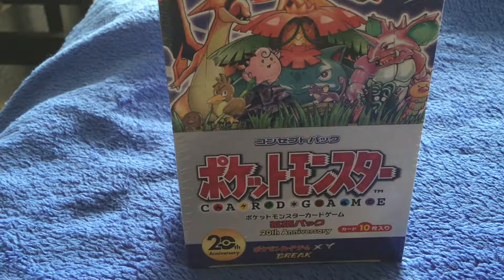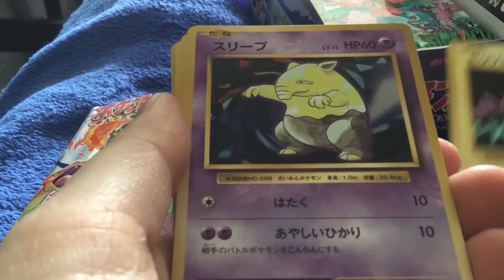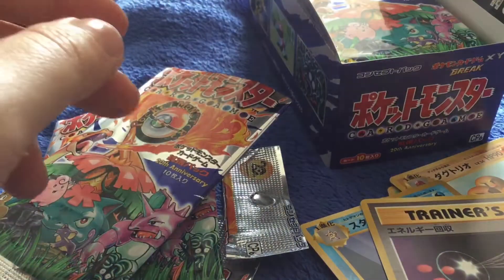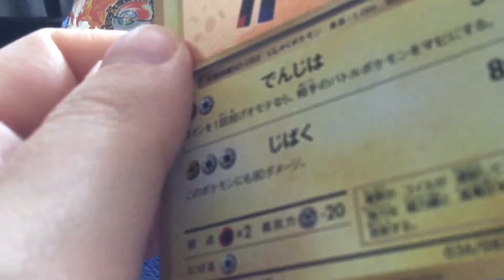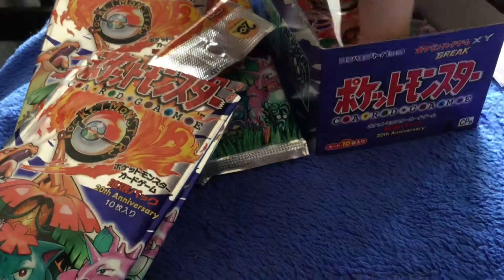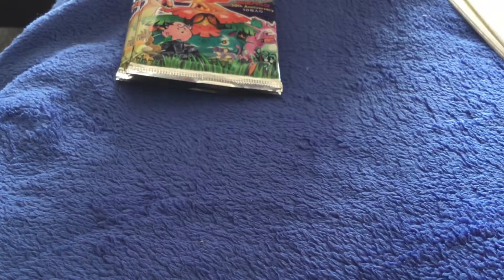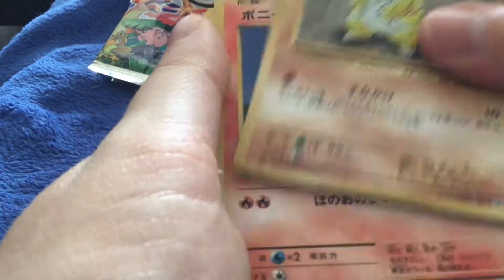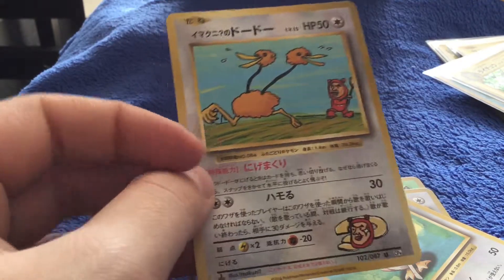OPENING A 20th ANNIVERSARY JAPANESE POKEMON BOOSTER BOX!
O, for lack of an awesome thumbnail...